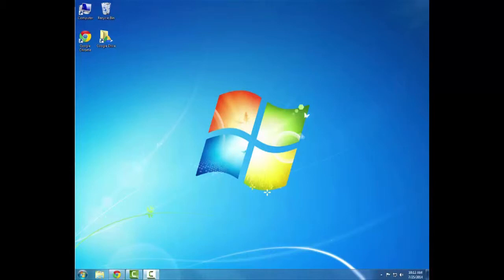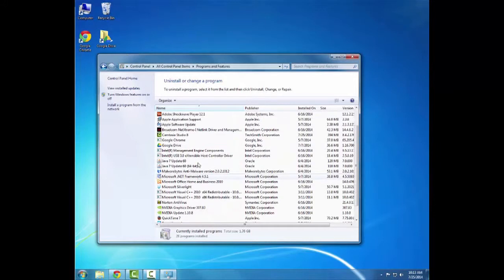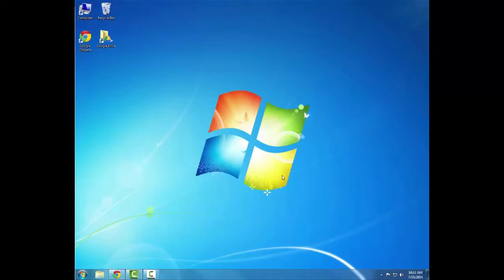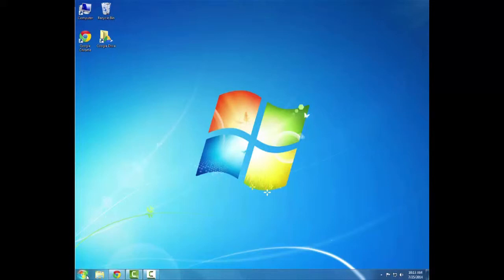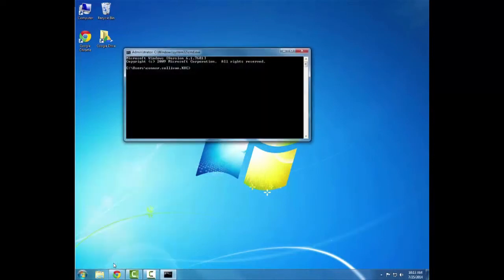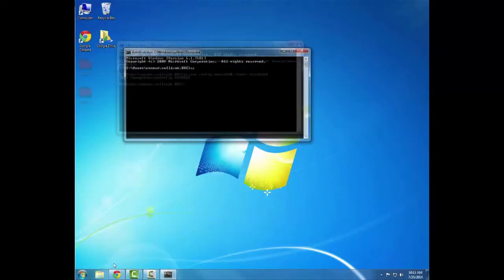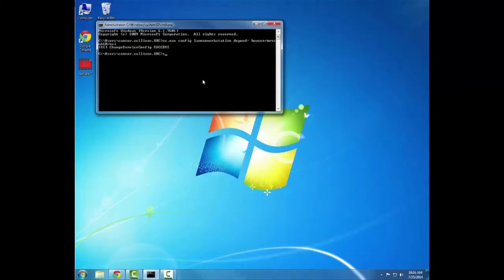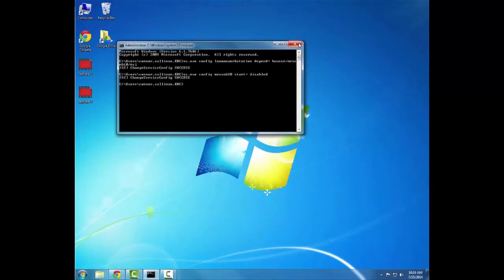Windows 7 Speed Tips & Tricks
This video shows one of the many ways that KKC Technologies help improve the speed and performance of your Windows 7 office computers, especially with dental/veterinary software running.